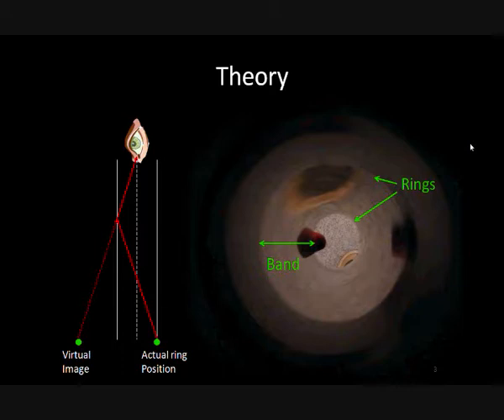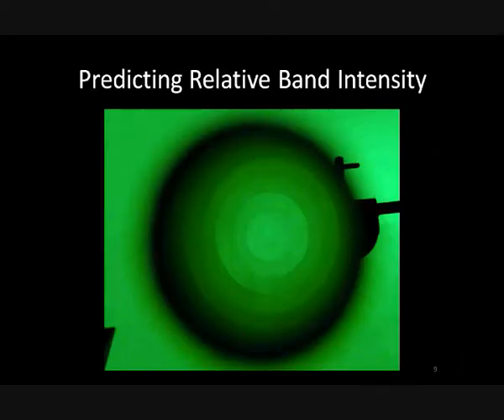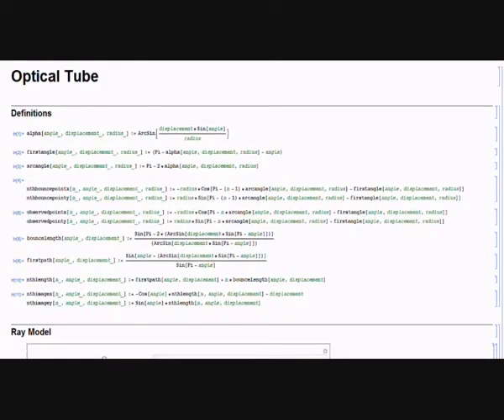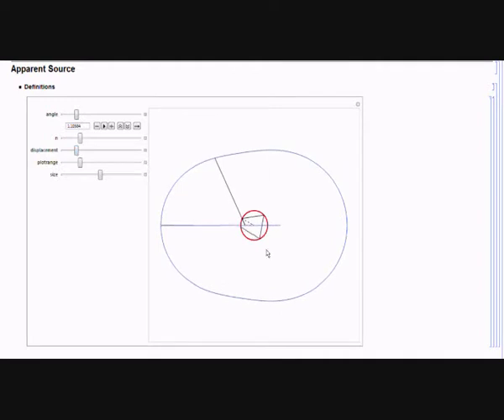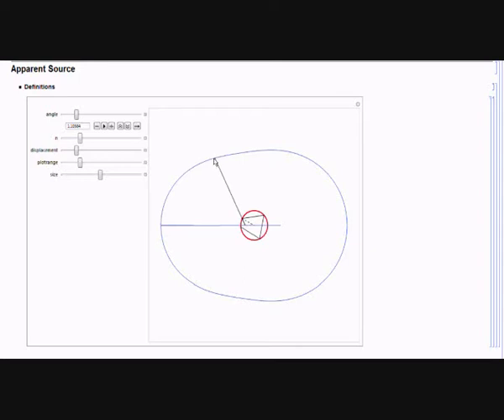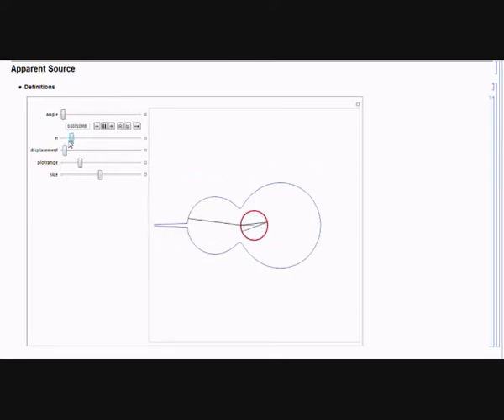Realise the Dream Nomination 2009. No 1